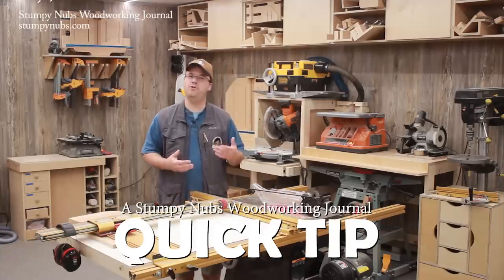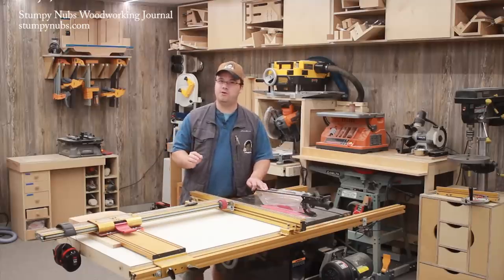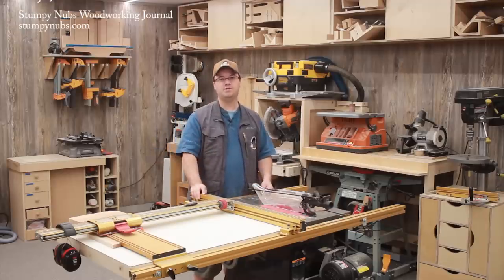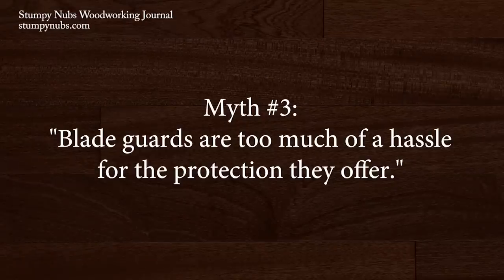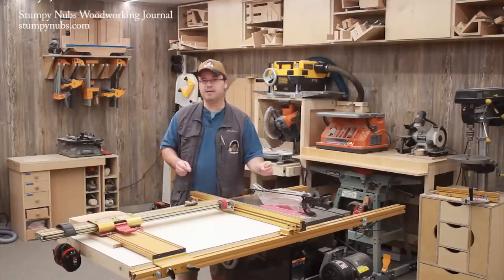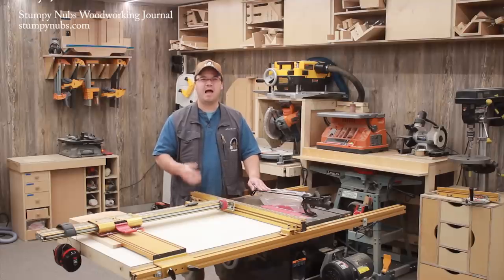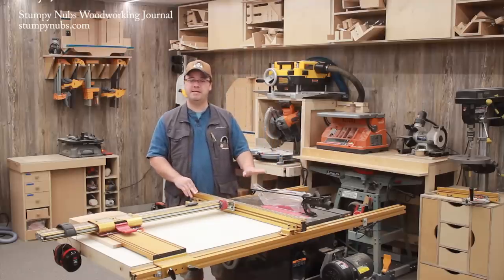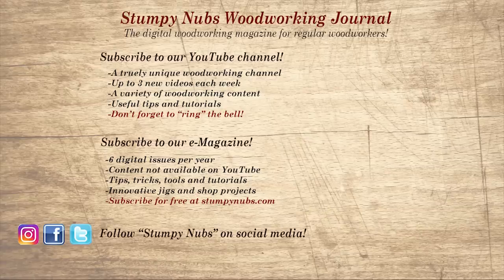Table Saw Blade Guard Myths BUSTED!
Five myths about blade guards that might put your fingers at risk!